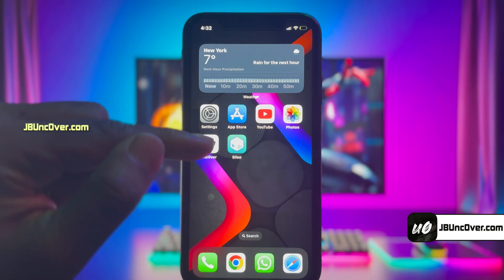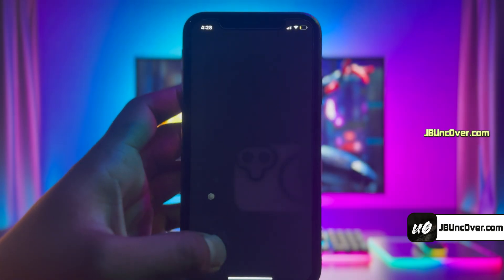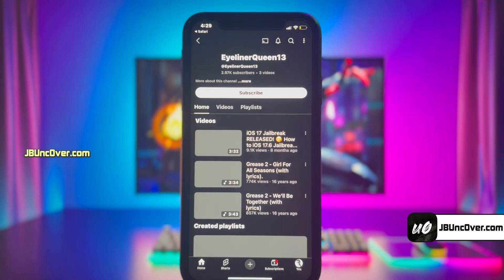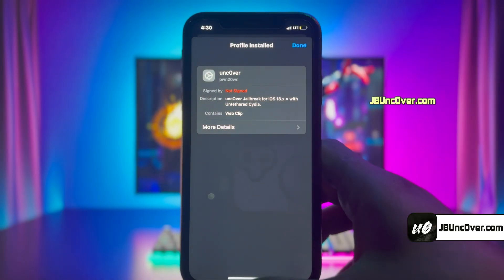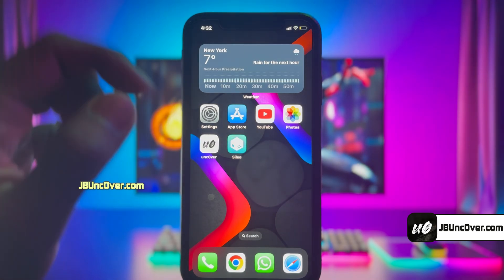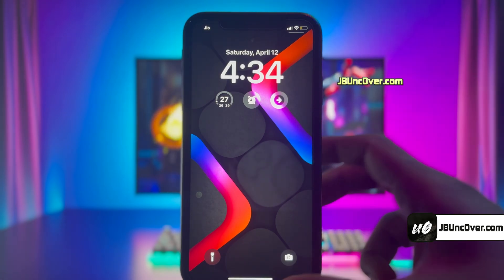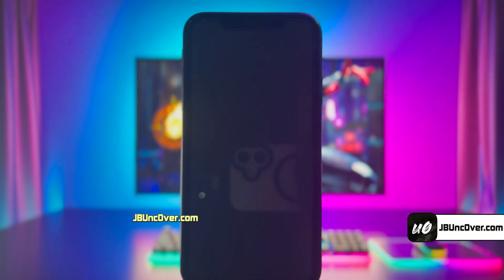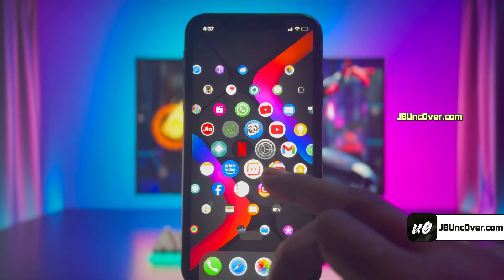😎 iOS 18 Jailbreak RELEASED! 📱 iOS 18.4 Jailbreak - iPhone/iPadOS ✅ iOS 18.4.1 Jailbreak! [Sileo]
🔸 Yo Guys! Welcome to my latest tutorial on How to Jailbreak iOS 18.4.1 Untethered using the unc0ver Jailbreak! This version of the iOS 18 Jailbreak comes with fully Working Untethered Cydia as well! You can Jailbreak iOS 18 in just a few minutes! Watch now to see How to Jailbreak iOS 18.4 —supports all devices!

🔸 What's New in iOS 18.4.1:

This update resolves an issue related to App Tracking Transparency, where users who had earlier disabled the Allow Apps to Request to Track setting might not receive prompts even after turning it back on. It also includes vital security improvements and is strongly recommended for all users.

🔸 iOS 18.4.1 Features:
Apple’s iOS 18.4.1 delivers fresh new features and enhancements aimed at improving overall user experience. You can now unlock your iPhone using Apple Watch for quicker authentication. Crowdsourced Apple Maps data brings better real-time directions, and ETA for cycling and walking helps users plan better routes. AirTag integration is now built-in for smoother tracking, and 5G support offers faster connectivity. Plus, the update adds new iOS 14.5 emojis for richer expression and fixes bugs with App Tracking settings.

🔸 iOS 18.4.1 Jailbreak Update
After iOS 18.4.1 was launched, the Unc0ver team officially released the iOS 18 Jailbreak! They confirmed that the iOS 18.4.1 Jailbreak is fully Untethered—meaning it stays active even after you reboot your device. This Jailbreak iOS 18.4.1 is compatible iOS 18.4 Jailbreak with all iDevices, including the latest iPhone 16 Pro Max. With Cydia fully operational, you can download themes, tweaks, and other customizations to tailor your device exactly how you want it.

This new version of the Jailbreak iOS 18 is built for stability and ease, and when you combine it with the latest iOS 18.4 Jailbreak capabilities, it takes customization to a whole new level. Whether you're running the initial release or have updated to iOS 18.4.1, this jailbreak experience is optimized for both.

🔸 How to Jailbreak iOS 18 and Install Untethered Cydia

To Jailbreak iOS 18.4.1 and get Untethered Cydia installed, just follow these easy steps:

➡️ Visit the link shown in the video.
➡ Download the Unc0ver Configuration Profile.
➡ Head to your iPhone’s Settings to install the profile.
➡ Launch the Unc0ver app from your home screen and hit the iOS 18.4 Jailbreak button.
➡ The Jailbreak iOS 18.4 process will start.
➡ Give it a few minutes to finish the jailbreak.
➡ Once done, Untethered Cydia will appear on your iPhone or iPad.
➡ Now you’re ready to explore all the features of your Jailbreak iOS 18.4 setup and fully customize your device!

🔸 Chapters:

0:00 Start
0:15 Tweak Proofs
0:32 iOS 18 Jailbreak Tutorial
2:15 Install Sileo
2:50 Install Tweaks
4:15 Outro